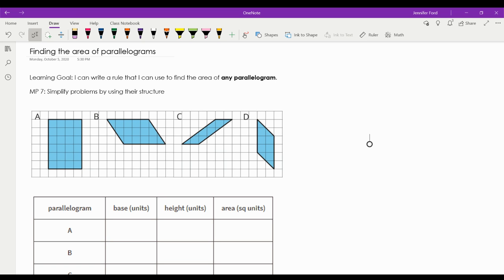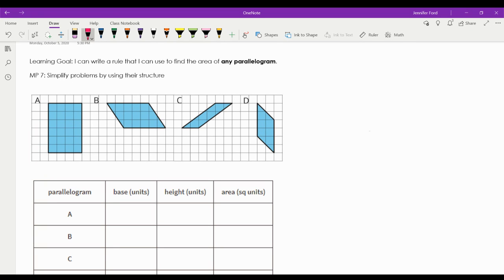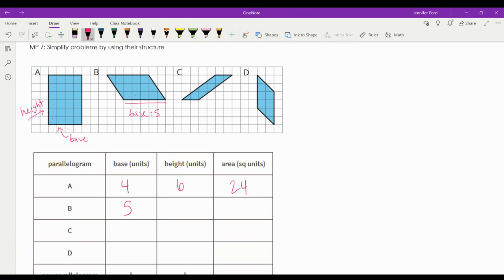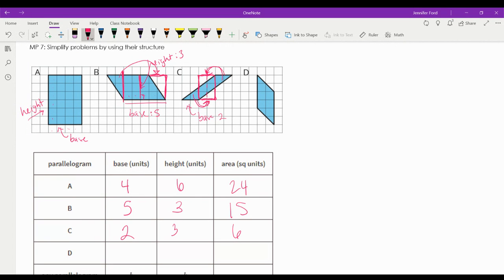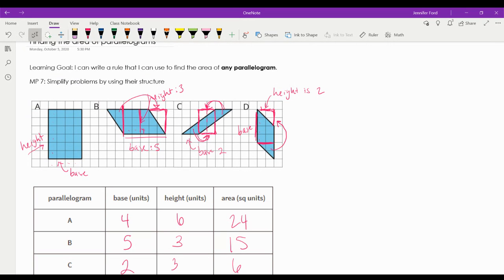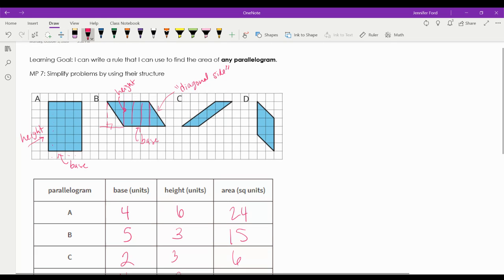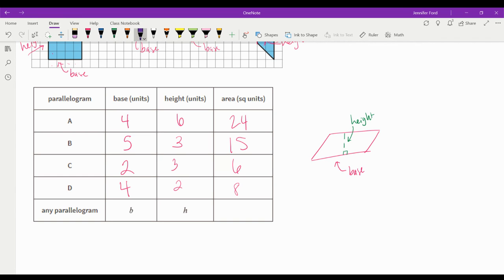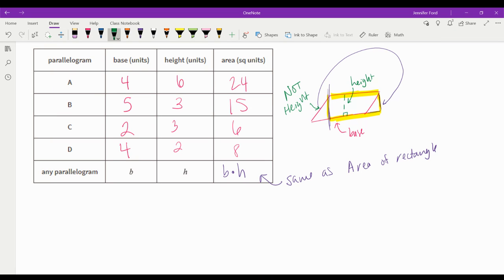Area of a parallelogram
In this video we write a rule that we can use to find the area of any parallelogram.